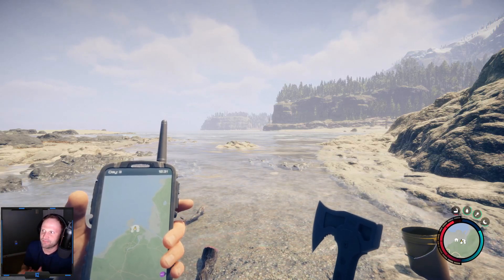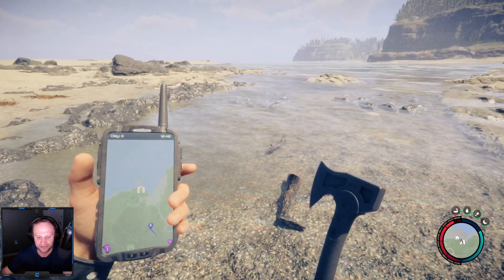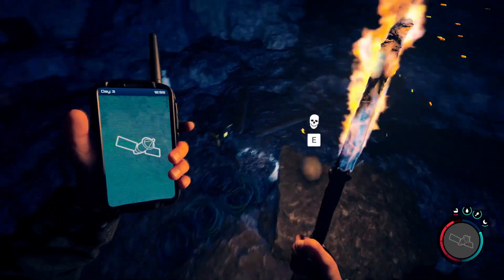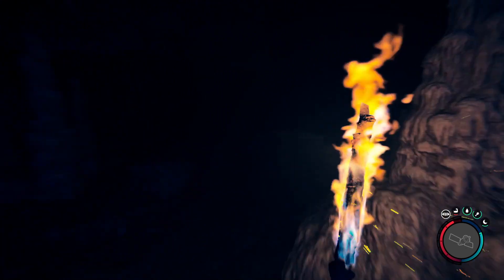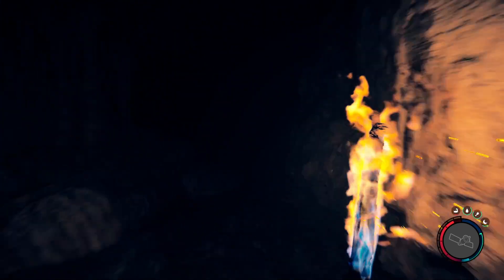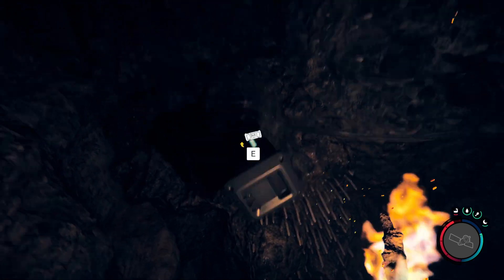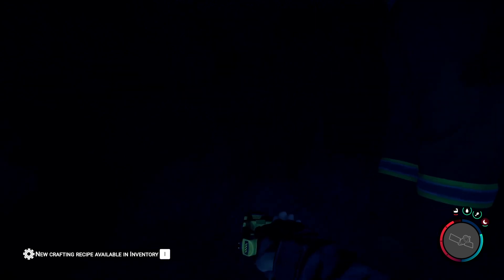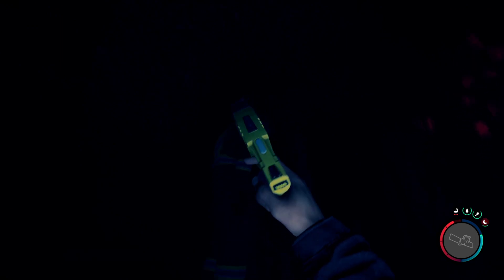Sons Of The Forest: Stun Gun Location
Detailed guide to the location of the stun gun in the popular survival horror game, Sons of the Forest. The video is aimed at players who are struggling to locate this important tool in the game.

The video begins with an introduction to the stun gun and its importance in the game, particularly in dealing with some of the more dangerous enemies. GameCornerZ then proceeds to take viewers on a step-by-step journey through the game world, highlighting key landmarks and points of interest along the way.

Using a combination of in-game footage, maps, and annotations, the presenter shows viewers exactly where to find the stun gun, including any obstacles or enemies that may need to be overcome to reach it. They also offer tips and tricks for using the stun gun effectively in combat situations.